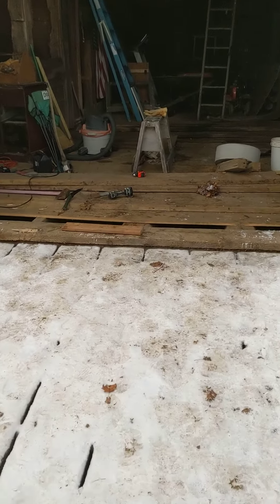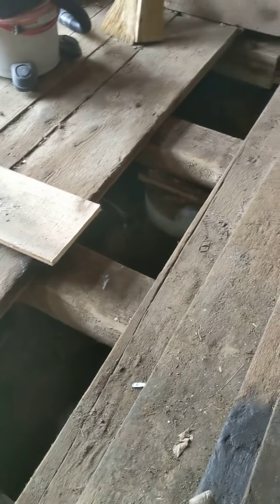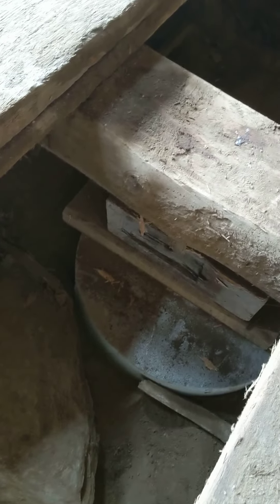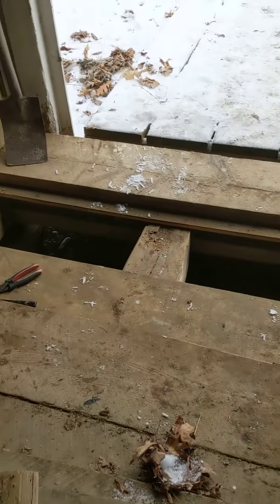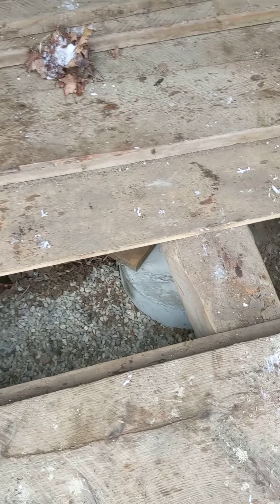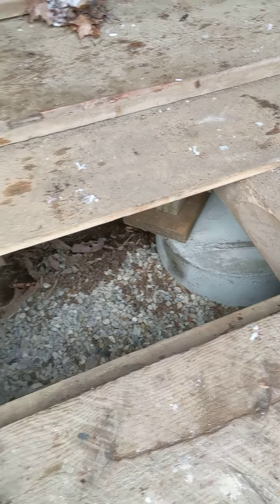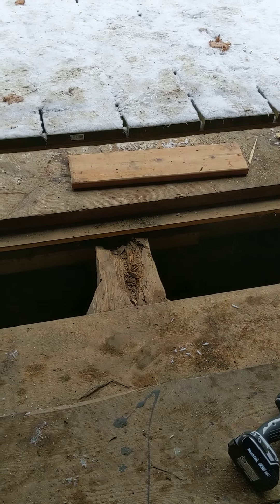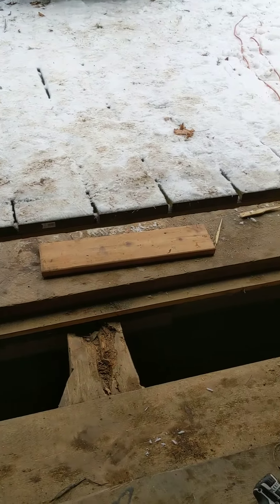Operation "Barn Floor Steroids"